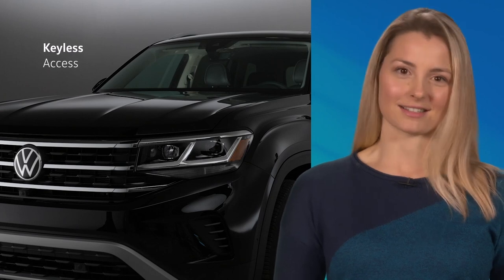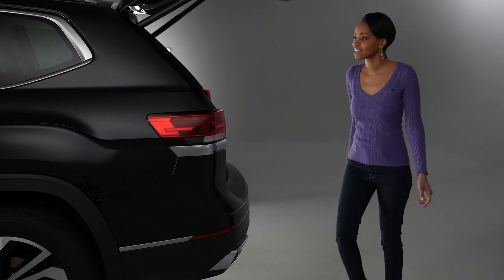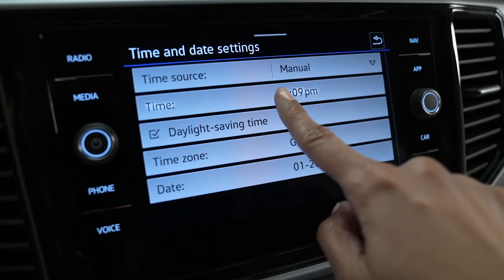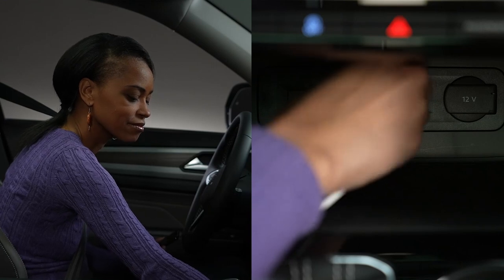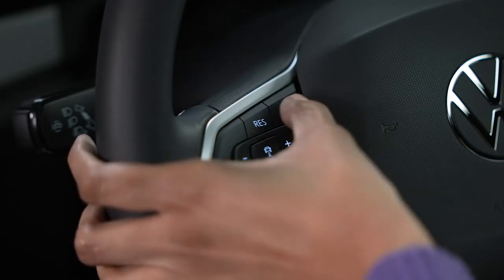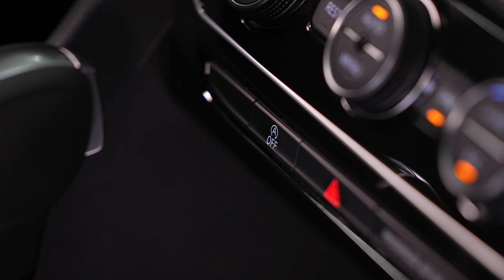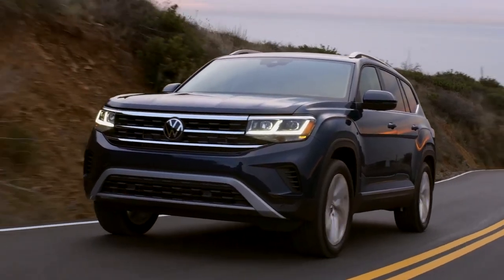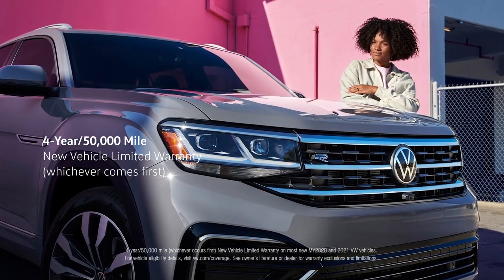VW Virtual Walkaround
Learn how to operate some of the key features of your new Volkswagen so you can drive confidently and enjoy it to the fullest!

About Volkswagen of America:
Founded in 1955, Volkswagen of America, Inc., an operating unit of Volkswagen Group of America, Inc. (VWoA), is headquartered in Herndon, Virginia. It is a subsidiary of Volkswagen AG, headquartered in Wolfsburg, Germany. VWoA's operations in the United States include research and development, parts and vehicle processing, parts distribution centers, sales, marketing and service offices, financial service centers, and its state-of-the-art manufacturing facility in Chattanooga,Tennessee. The Volkswagen Group is one of the world's largest producers of passenger cars and Europe's largest automaker. VWoA sells the Atlas, Atlas Cross Sport, Arteon, e-Golf, Golf, Golf GTI, Golf R, ID.4, Jetta, Passat, Taos, and Tiguan vehicles through more than 650 independent U.S. dealers. to learn more.